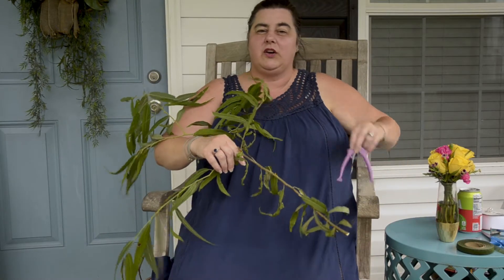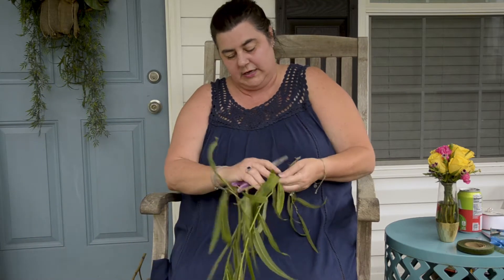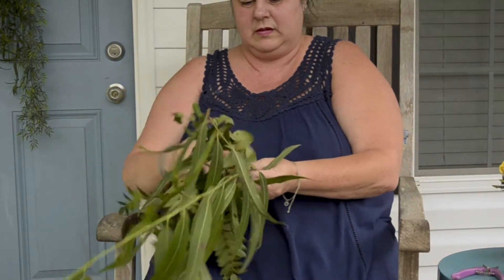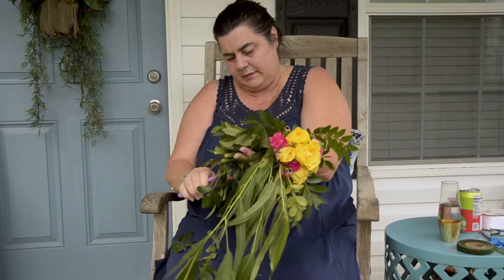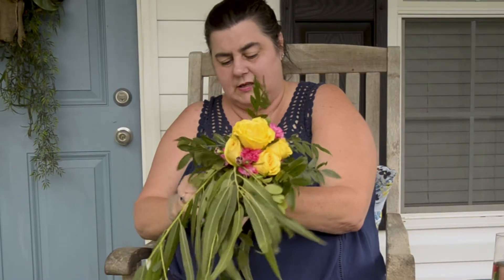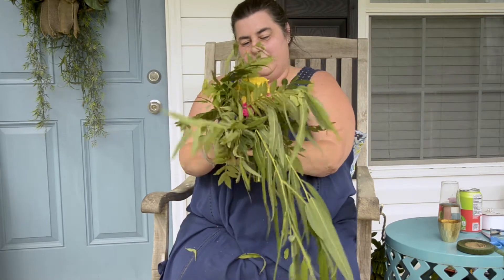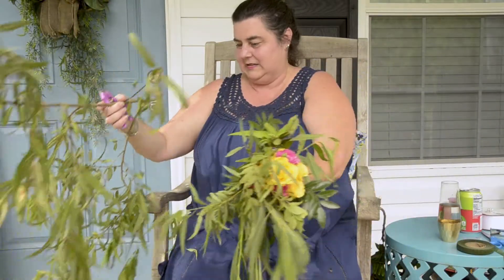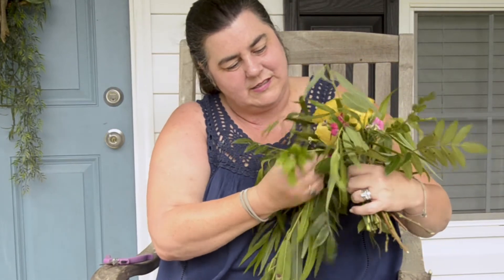Quick Bouquet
Let's have some fun with flowers!! In this episode, I add movement to a small bouquet of flowers by adding greenery from the yard!